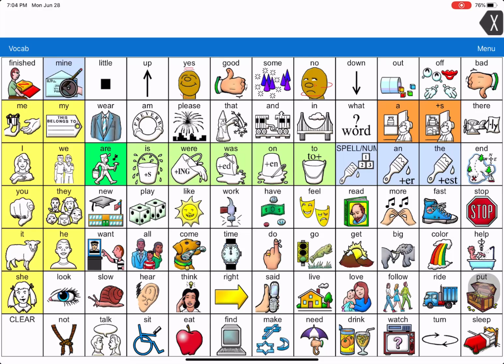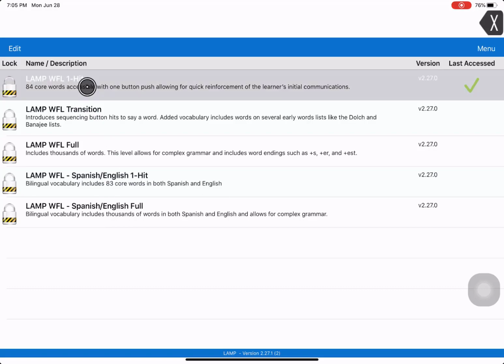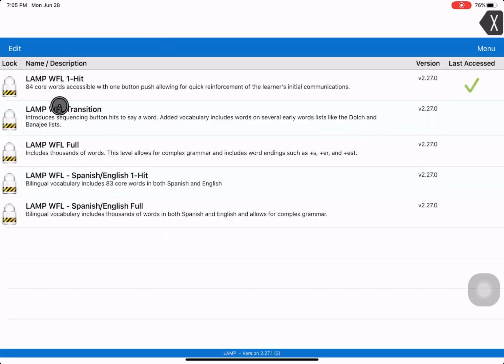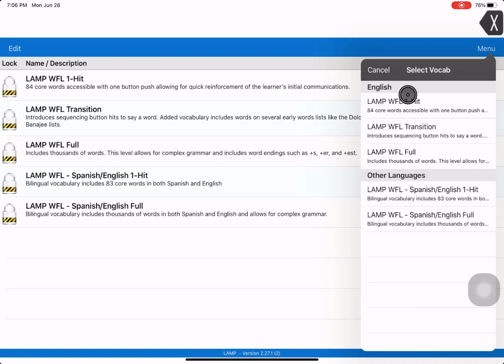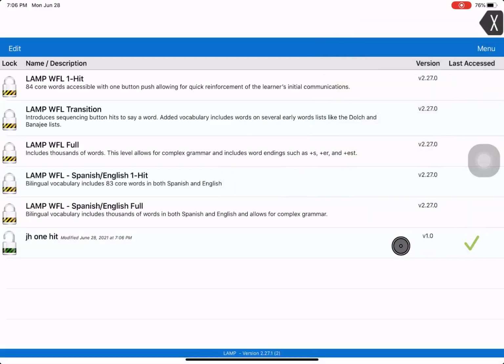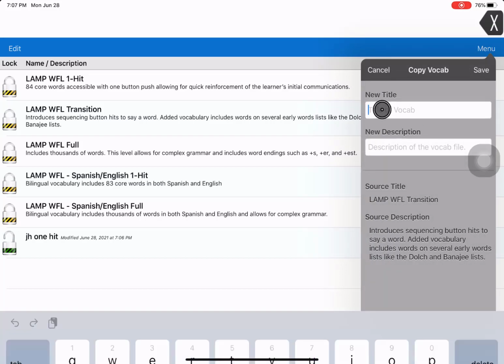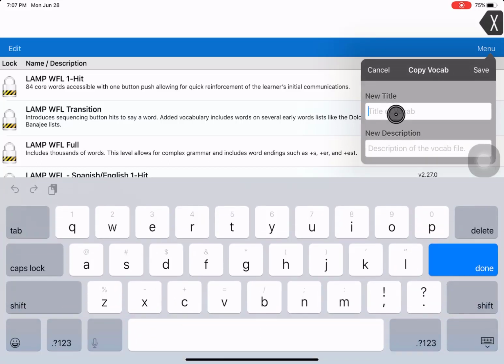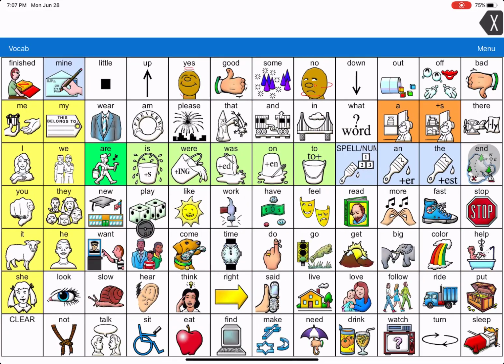Copying a Vocabulary File - iOS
The LAMP Words for Life app comes with 3 locked English vocabulary files and 2 locked Spanish/English vocabulary files.  To customize buttons or use vocabulary builder or word finder, you must first make a copy of a locked default file.  You can only edit those copies so that the default file remains unchanged.